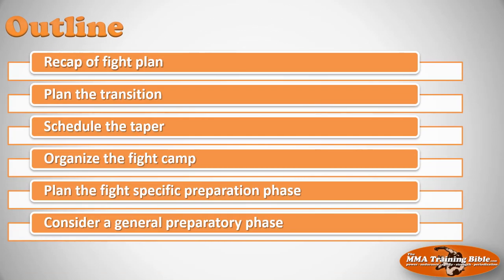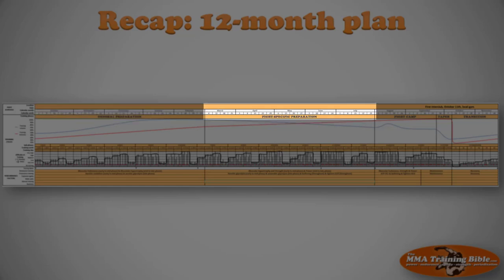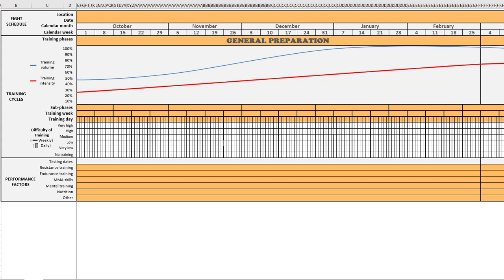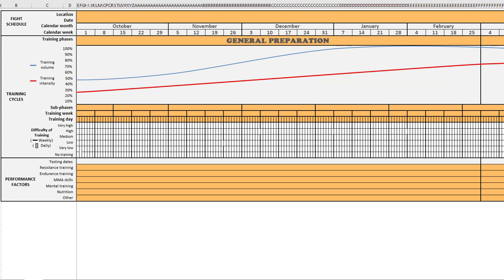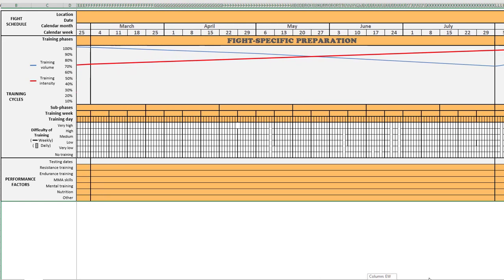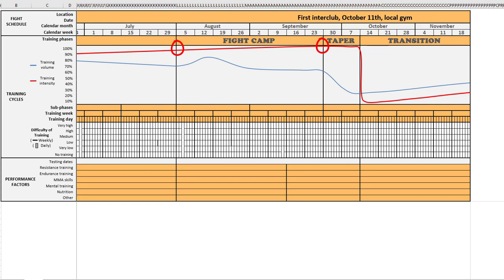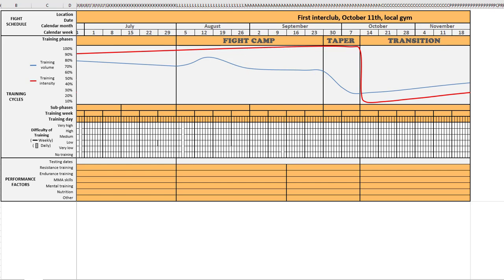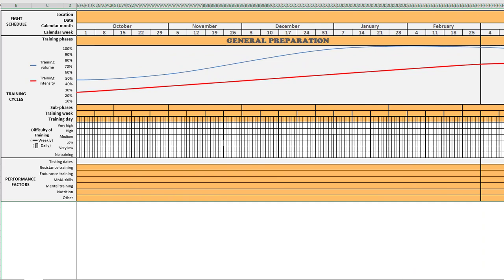Module 3: 12-Months to Peak Performance (Scheduling Training Phases)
In this session Dr. Gillis will take you through step 2 of the step-by-step process for building your own training program: Forecasting training volume and intensity across your fight plan.